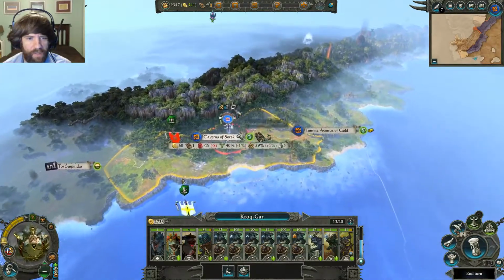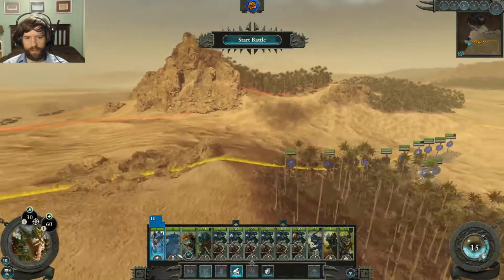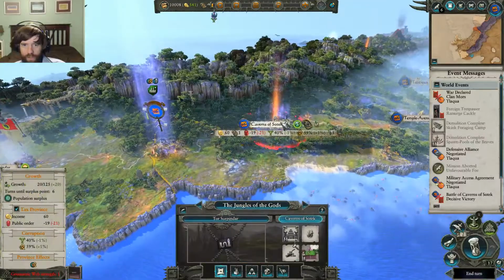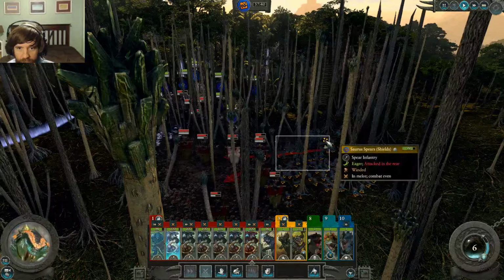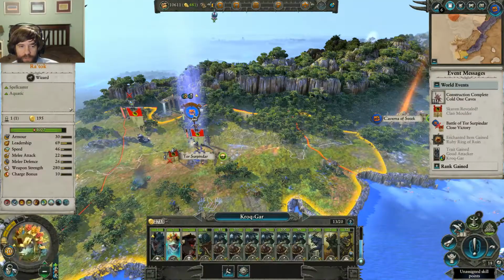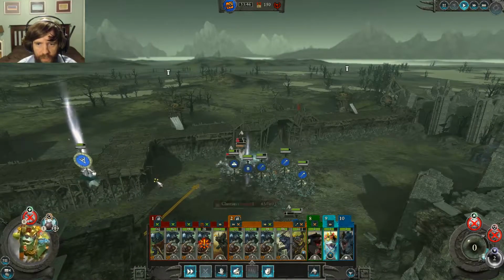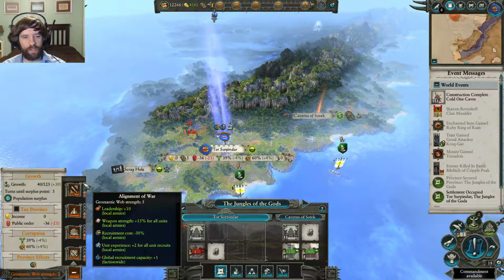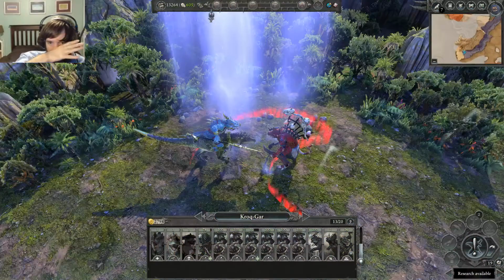Pure Legendary Lizardmen Campaign #5 (Kroq) -- Total War: Warhammer 2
Welcome friends!  This campaign will have no auto-resolve abuse, multi-sacking, assassinating lords, or any other shenanigans.

Battle Time-stamps:
9:00 = Kroq vs. Skaven
25:00 = Kroq vs. Skaven
40:00 = Kroq siege vs. Skaven